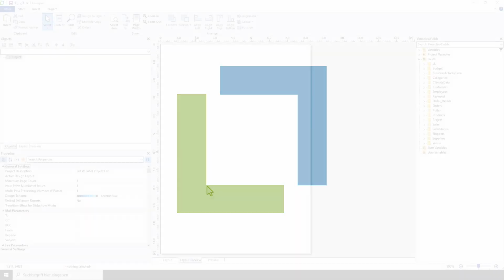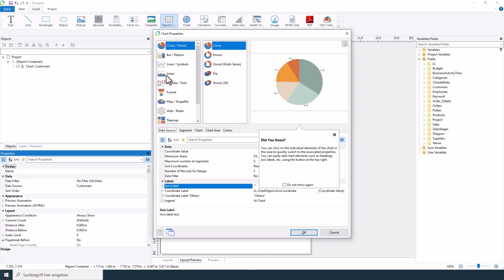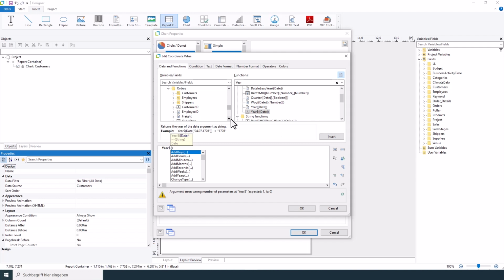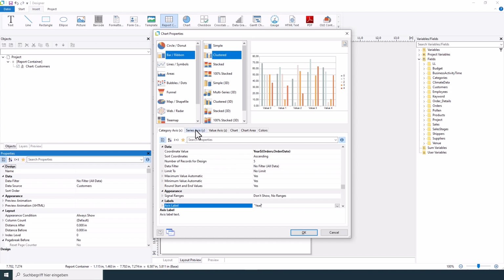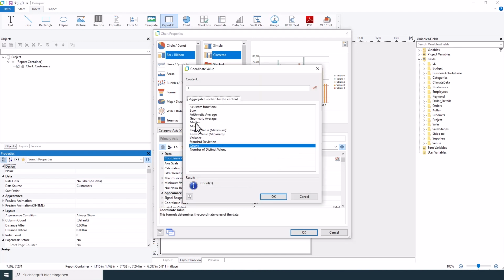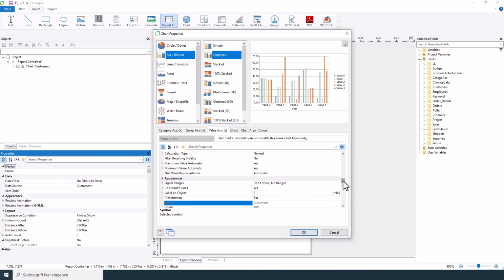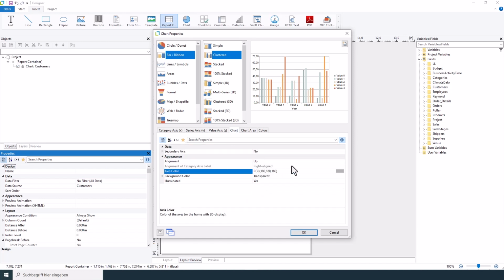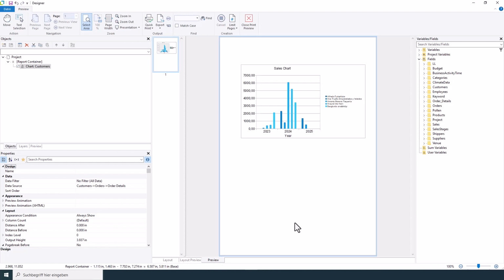Building a Sales Chart in the List & Label Report Designer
Join us in this informative tutorial where we dive into the process of building a clustered bar chart using the List & Label Report Designer. Perfect for business analysts, data scientists, and anyone interested in visualizing sales data, this video will walk you through each step needed to transform your sales figures into a comprehensive visual representation.

By the end of this video, you'll have the skills to create a visually appealing and detailed clustered bar chart that reveals sales trends and turnover achieved by different customers over the years. Whether you're presenting your findings to stakeholders or analyzing your company's sales performance, this tutorial will equip you with a powerful tool to enhance your data analysis and reporting capabilities.

Don't miss out on this step-by-step guide to mastering sales chart creation in the List & Label Designer.